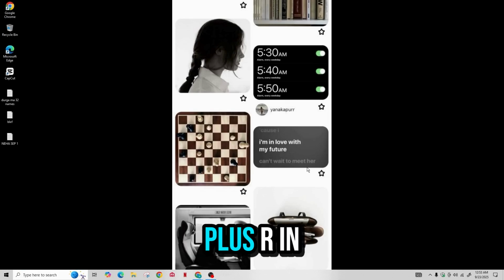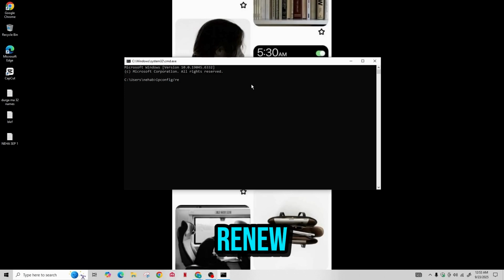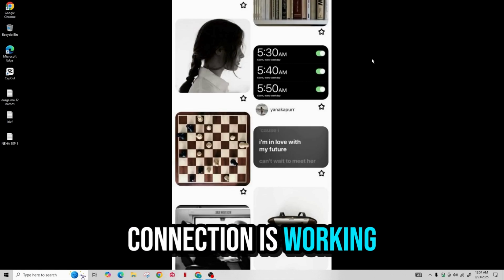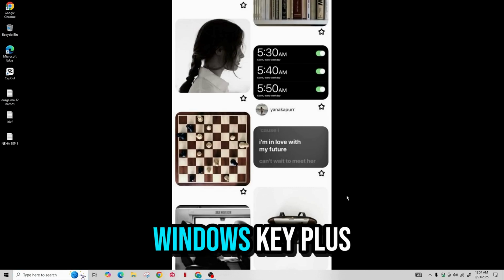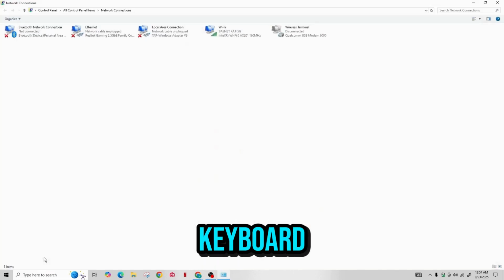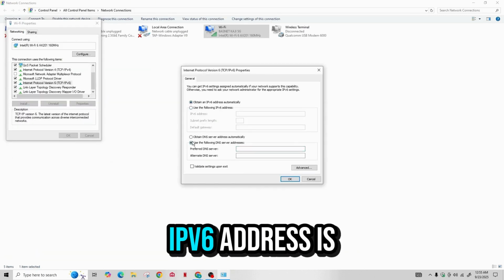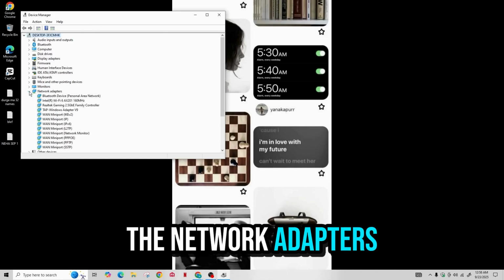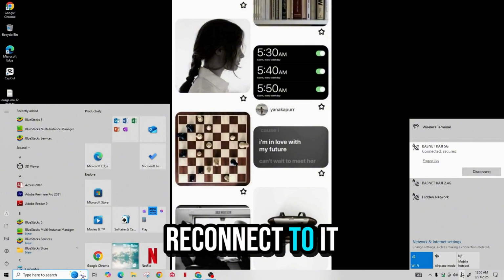How to Fix “Wi-Fi Doesn’t Have a Valid IP Configuration” on Windows 10/11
00:00 Intro —
00:10 Fix #1 — Restart Network Adapter

Seeing the “Wi-Fi Doesn’t Have a Valid IP Configuration” error on your Windows PC?
This 2025 easy step-by-step guide shows how to restore your internet connection fast — no technical knowledge required.

How to reset your IP address

How to flush DNS and renew network configuration

How to reinstall the Wi-Fi driver correctly

Works with any router or provider

Fixes No Internet, Yellow Triangle, Connected but No Access

Safe & beginner-friendly steps

Tip:
If your Wi-Fi keeps dropping, try changing your DNS to Google DNS (8.8.8.8 / 8.8.4.4) for more stable browsing.